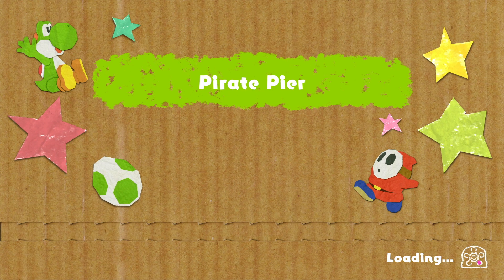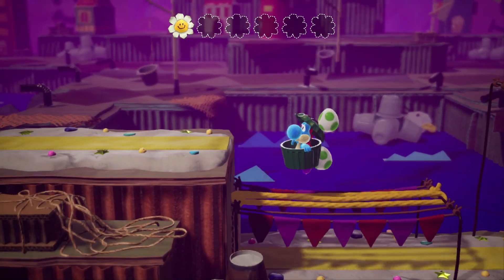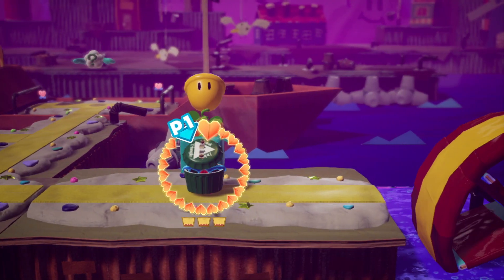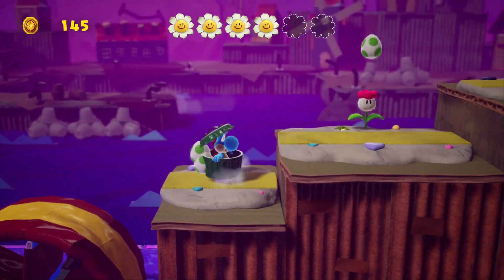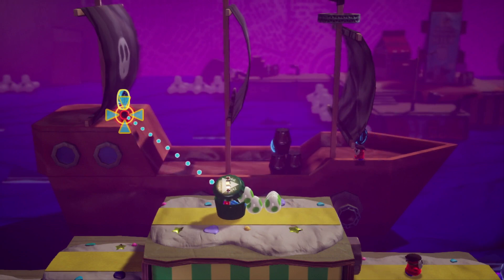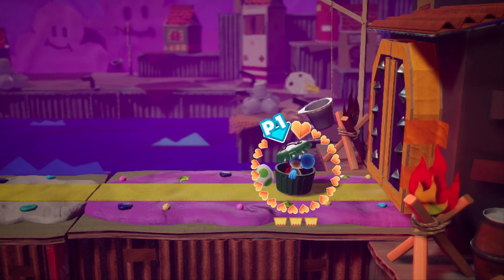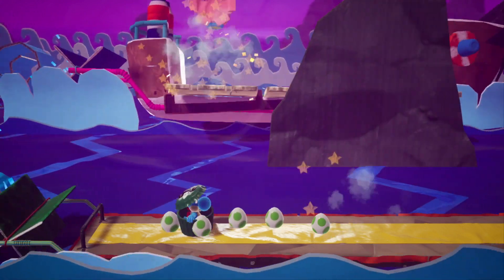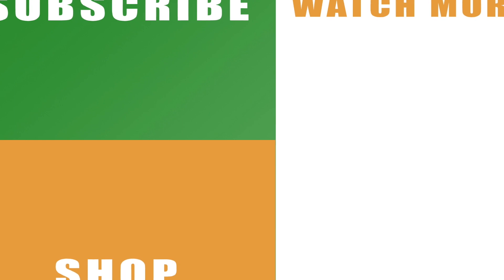Yoshi's Crafted World Pirate Pier all flowers red coins and hearts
Our Yoshi’s Crafted World Pirate Pier all flowers red coins and hearts tutorial will show you where to find everything that you need to finish the level 100%.

The challenge with Pirate Pier comes down to keeping your eyes peeled, but with our guide you’ll be able to find all of the flowers, red coins and enough hearts to be able to complete it. The only other challenge is making it past the mini boss fight without taking any damage, so that you can get the heart flower for the level. If you pre-aim and then get ready to jump and run out of the way of its cannons after you fire an egg at it, you should be fine.

You can read more about Yoshi’s Crafted World or with the official Nintendo Twitter

Don’t forget to hit that like button and share our Yoshi’s Crafted World Pirate Pier all flowers red coins and hearts walkthrough video on Facebook, Twitter, Google+, Pinterest or any other social media channel you use. This is part of our wider YouTube series on the platform game that will include a full walkthrough, hints and tips, detailed guides and any big boss fights that crop up.